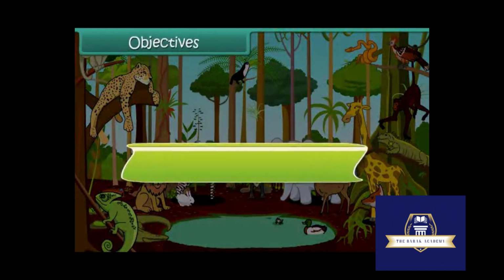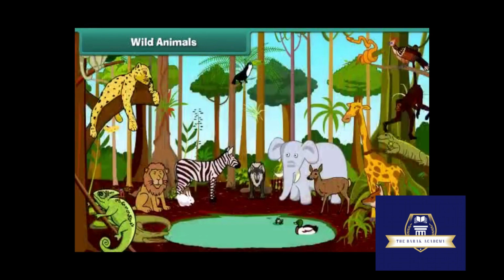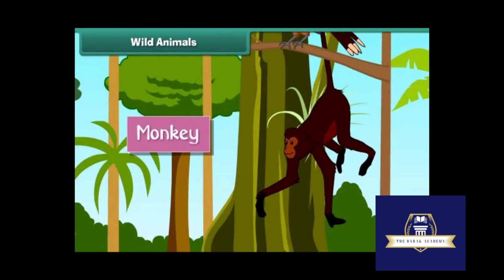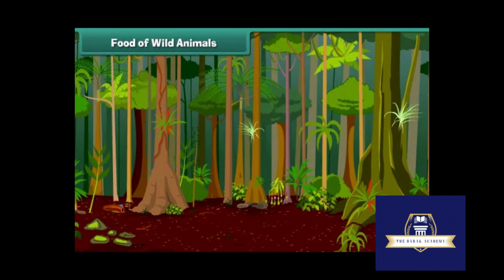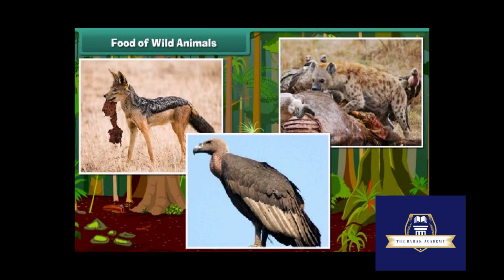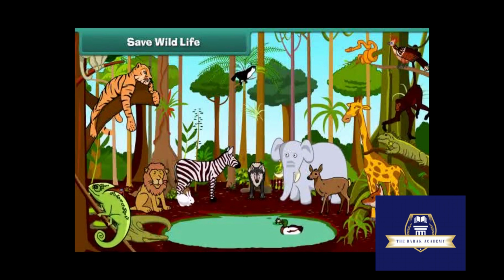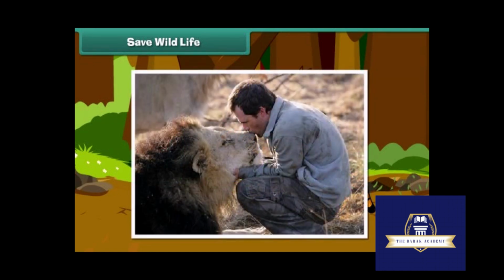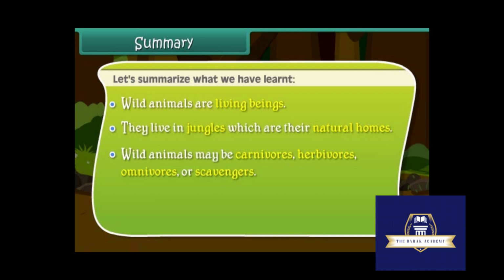Class 2 - EVS - Lesson 2 - Animal Life